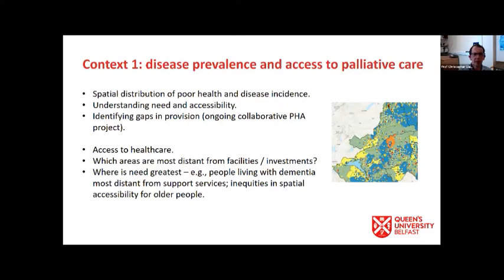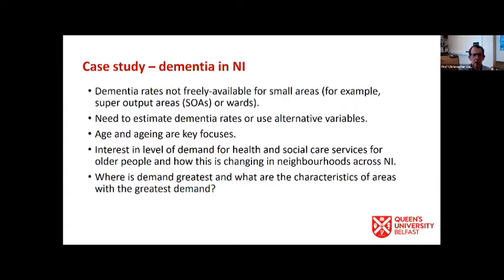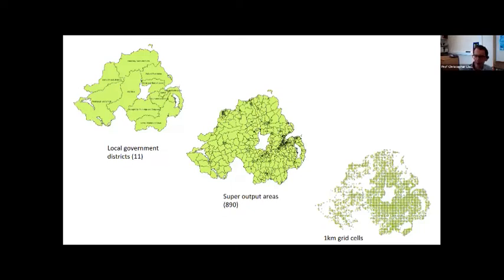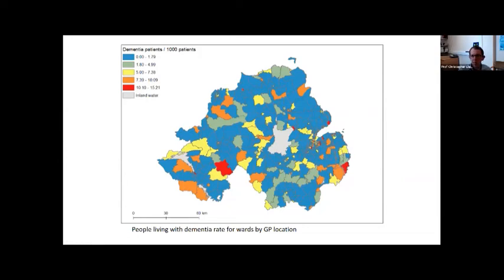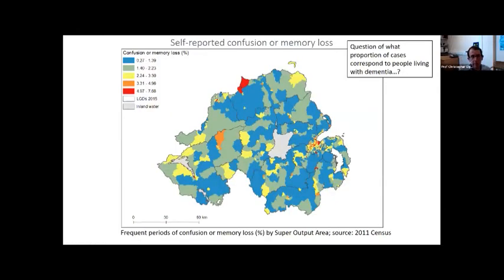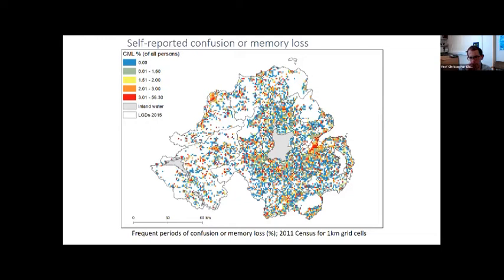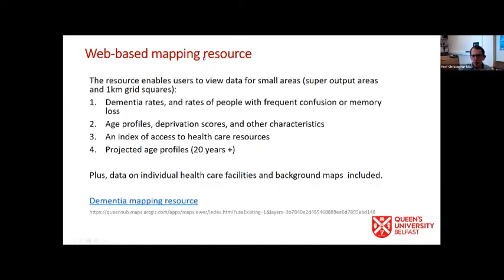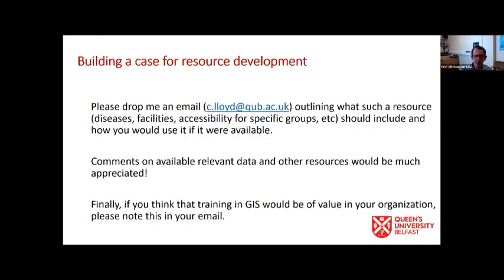‘Understanding Disease Prevalence and Access to Palliative Care’ by Professor Christopher Lloyd, QUB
AIIHPC recently supported the HSC Research & Development Division, Northern Ireland by hosting a webinar on exploring how a mapping tool can be used to understand disease prevalence and access to palliative care services. The webinar was presented by Professor Christopher Lloyd, School of Natural and Built Environment, Queens University Belfast. Christopher demonstrated a granular (kilometre grid square) mapping tool he has developed and showed how this tool could be used to aid understanding access to palliative care services, and prevalence of other diseases that are relevant to palliative care.

Christopher’s research interests are in geographic information science and population geography. He is particularly interested in geographic inequalities and is currently engaged in research which seeks to explore how deprivation in the UK has changed since 1971. A key focus of his research is on understanding how information on changing inequalities should be used to help target resources to communities.

This webinar, which was recorded on 24 May 2022, is to support dissemination of information from this project, which was funded by the Department of Health NI, the Executive Office and Atlantic Philanthropies, as part of the DARUG Programme